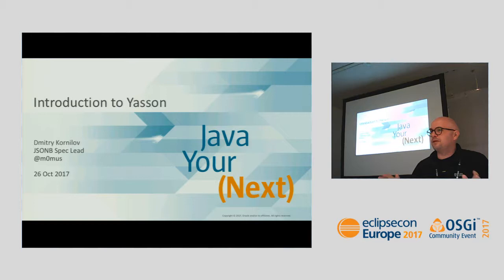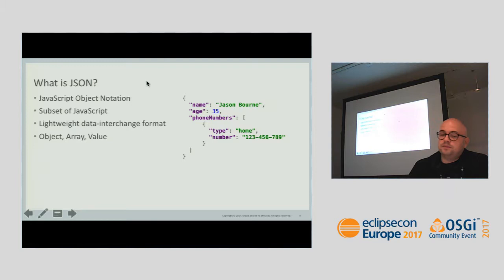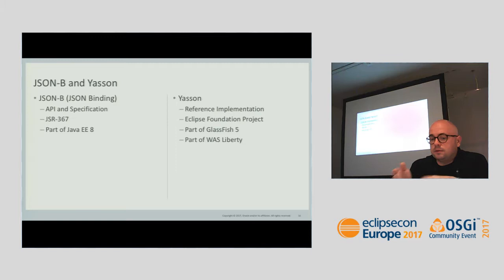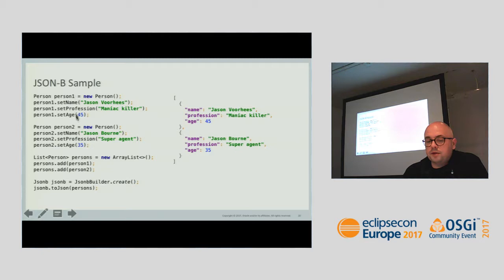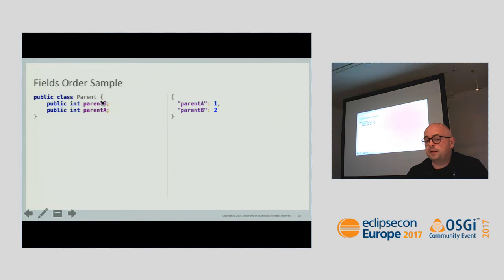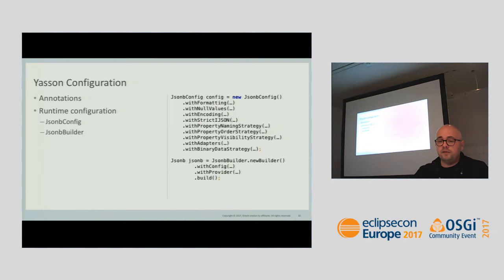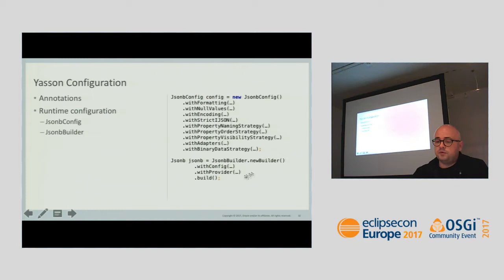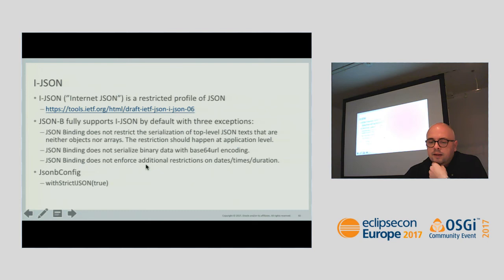Introduction to Yasson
Eclipse Yasson is a Json Binding framework, reference implementation of new Json Binding API in Java EE 8. This session provides a deep dive into Yasson, JSON-B and JSON-P APIs, explains how they are connected and can be used together and compare it similar features of other popular frameworks. Hereby I will demonstrate how Yasson can be used for simple use cases as well as its more advanced features such as customized mapping, adapters and serializers.

Speaker(s):
Dmitry Kornilov (Oracle)